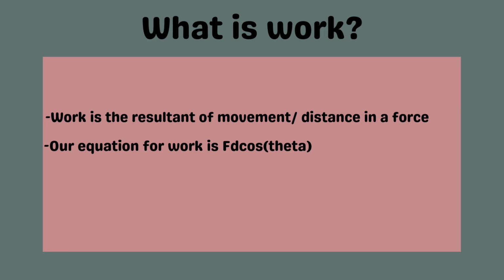Learn how to solve for Work in AP Physics:QUICK REVIEW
Hi!! This account is to teach other buddies different topics in a way that’s free! Having an amazing day :)